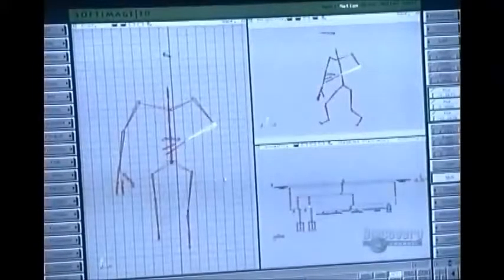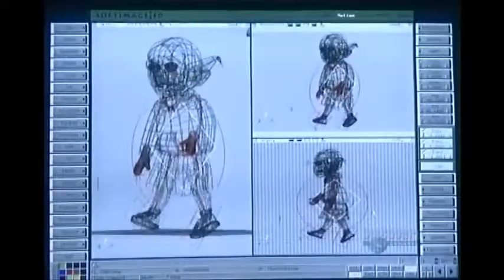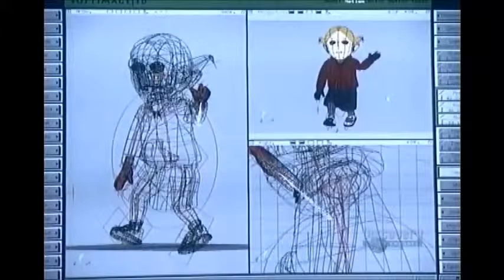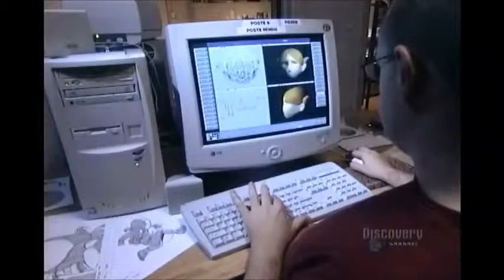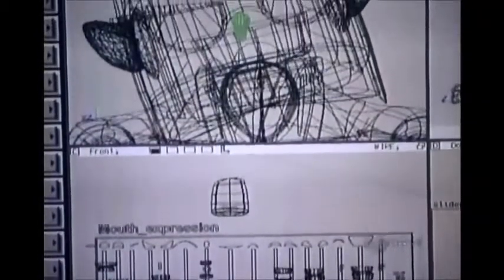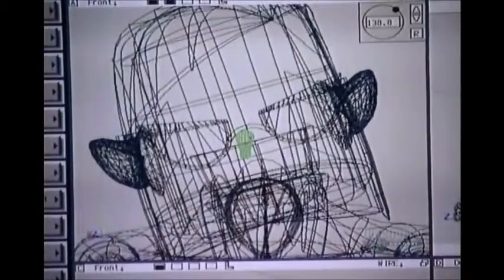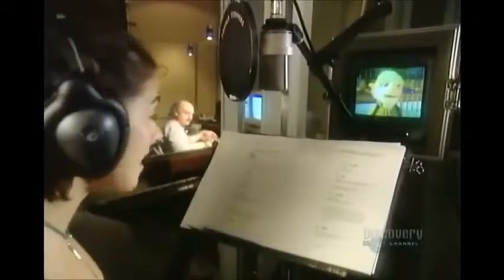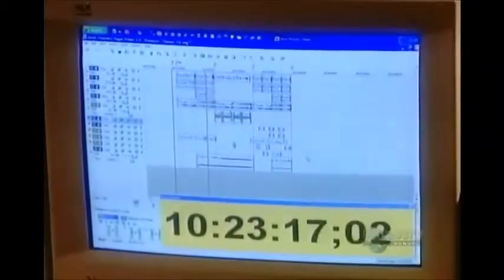How It s Made Animation